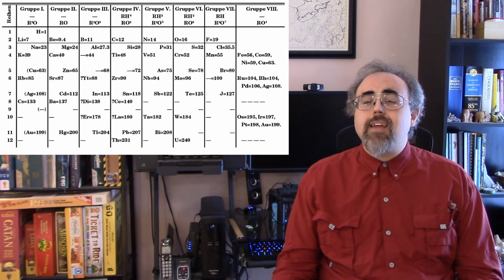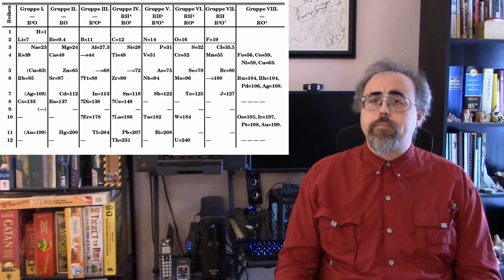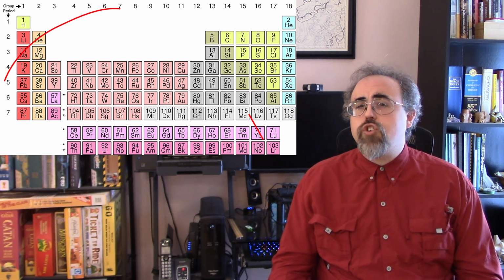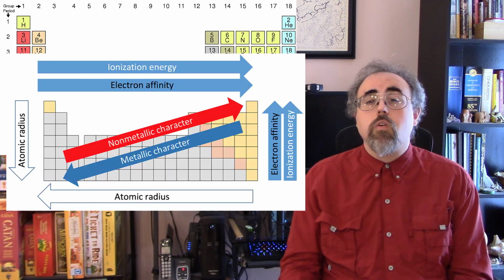Office Hours Physical Science: Periodic Table